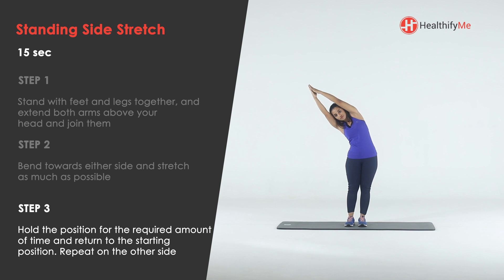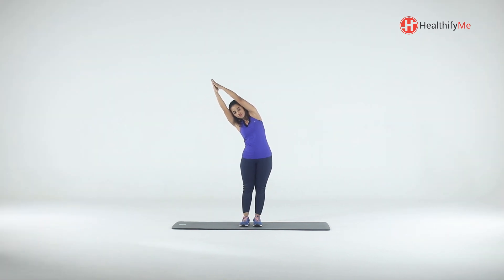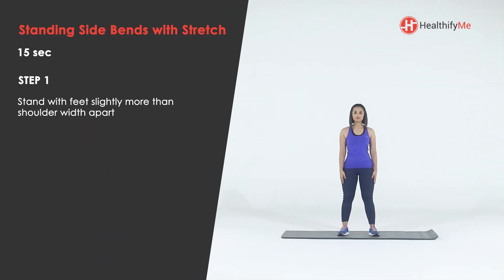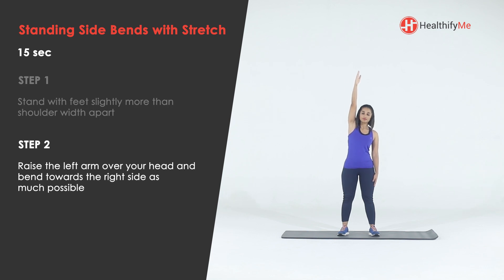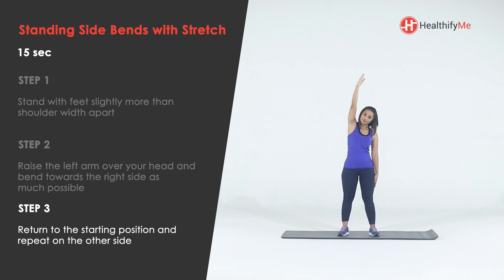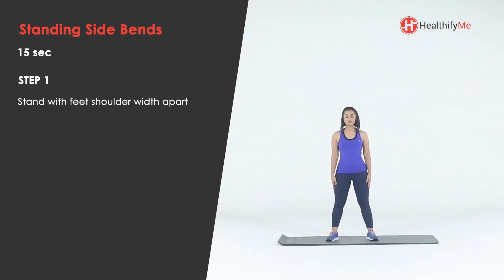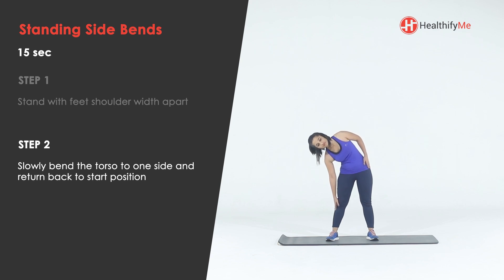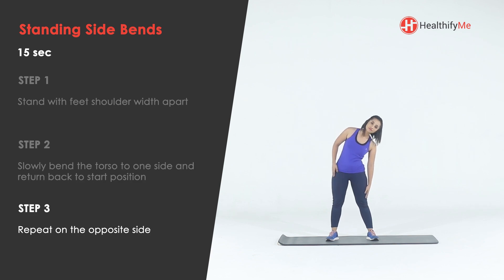Beginners Home Workouts for Abs | No Equipment | HealthifyMe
Learn 3 Simple Abs Workout that can be practised at home without any equipment.

For more Workout Videos, Calorie Tracking and Weight Loss Advice install HealthifyMe App

This Fitness Video contains 3 exercises that work on the abs in under 5 minutes.

Workout Information:
Standing Side Stretch
Standing Side Bends with Stretch
Standing Side Bends